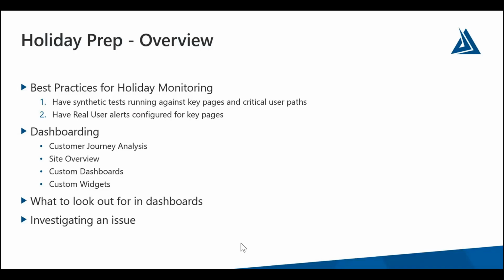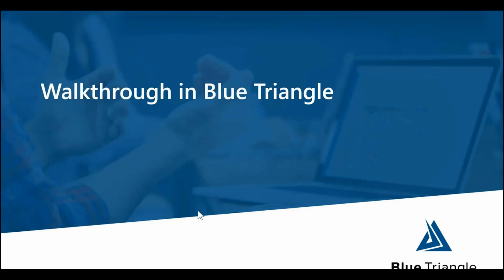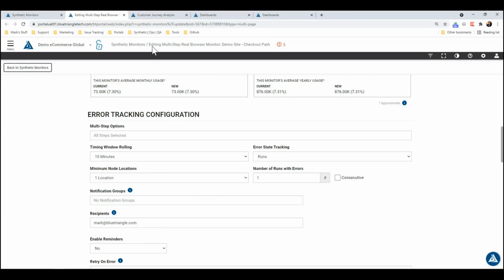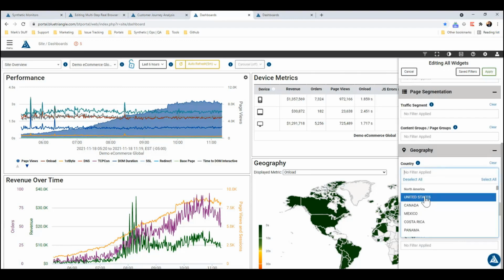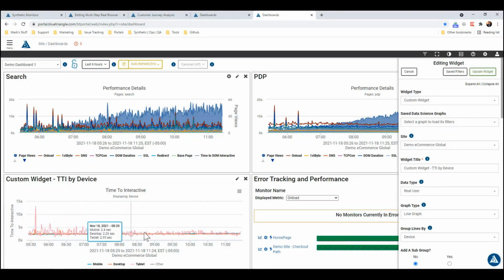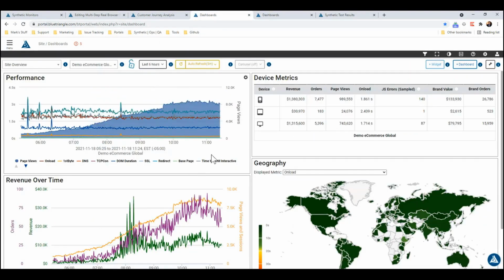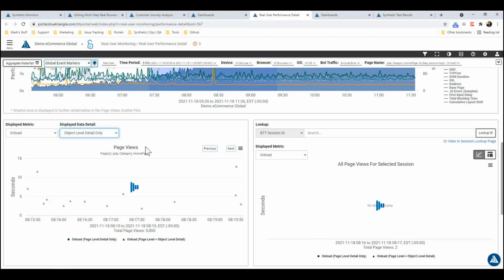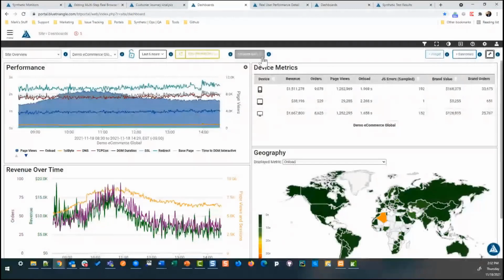Holiday Prep with Blue Triangle 2021